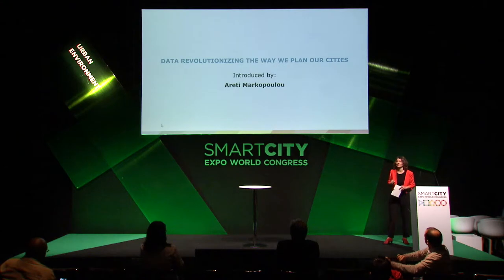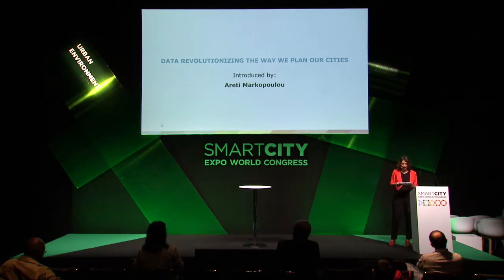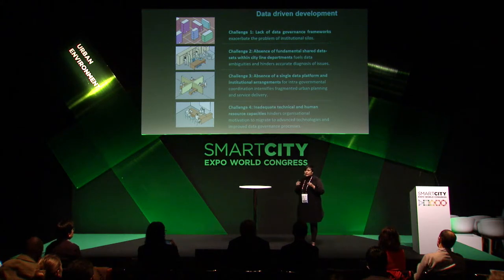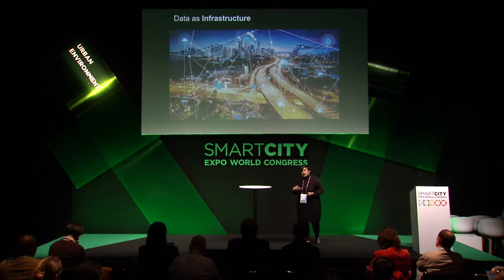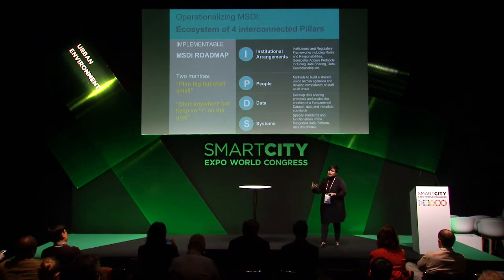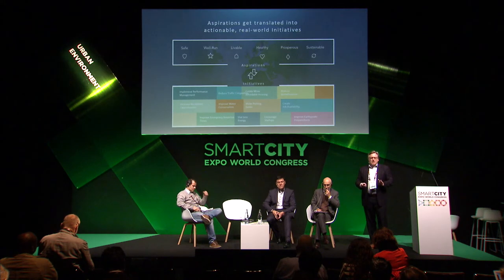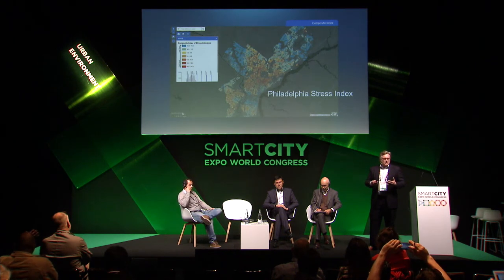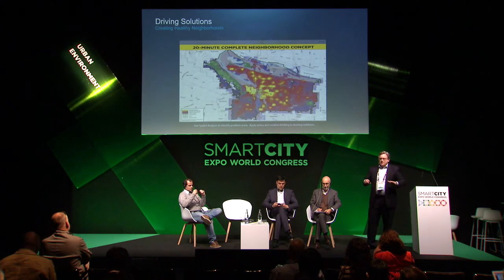Urban Planning: Data Revolutionizing the Way We Plan Our Cities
The amount of data available in urban areas is growing constantly and it involves multiple sectors. The Internet of Things is providing cities with data that is enabling them to provide better services and help design and plan more accurate and relevant policies based on each urban area’s characteristics. This is possible due to existing tools such as Geographic Information Systems (GIS) and other analytic tools, which facilitate the identification of the issues that need to be addressed. This session will give an in-depth analysis of how an effective use of data can be an essential asset for our cities’ governments and urban planning.

CHAIR

Areti Markopoulou
Academic Director, Advanced Architecture Group
Institute for Advanced Architecture of Catalonia (IAAC)

SPEAKER

Gayatri Singh
Senior Urban Development Specialist
The World Bank

SPEAKER

Rufus Pollock
Founder and President
Open Knowledge

Participants:
MODERATOR

Josep Maria Carreras
AMB

SPEAKER

Alvaro Anguix Alfaro
General Manager
gvSIG Association

SPEAKER

Laurent Bouillot
Chairman & CEO
Siradel

SPEAKER

Christian Carlson
Director of State, Local, and Provincial Government Sales
ESRI